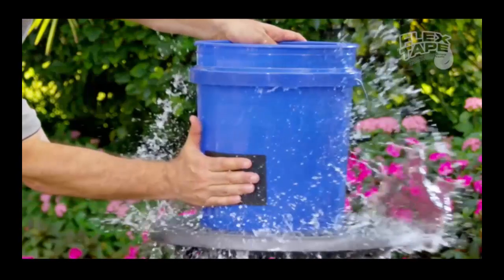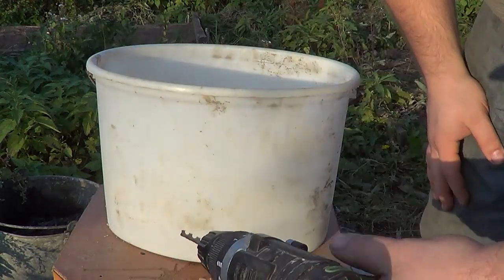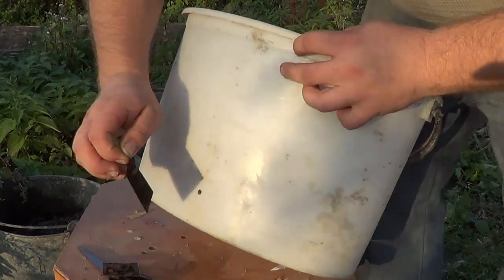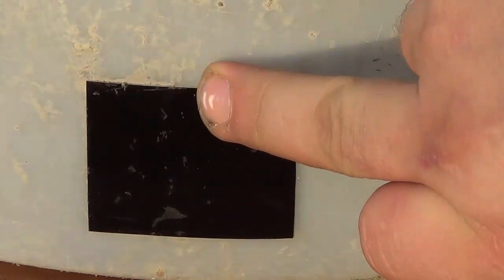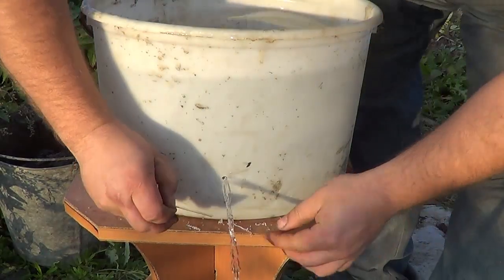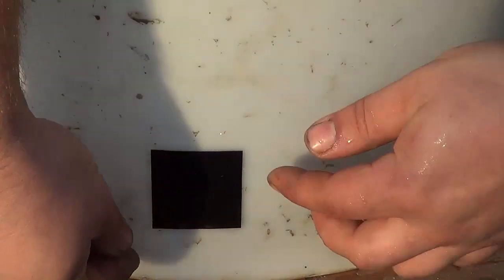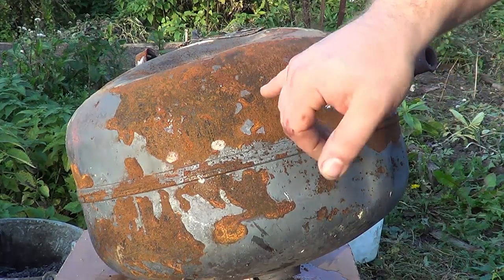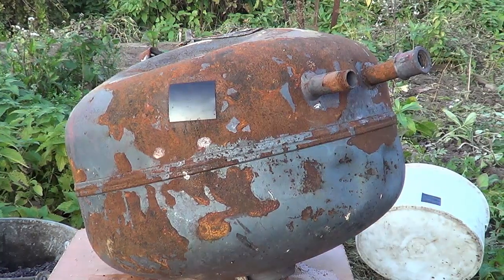это приспособление должно быть у каждого мастера